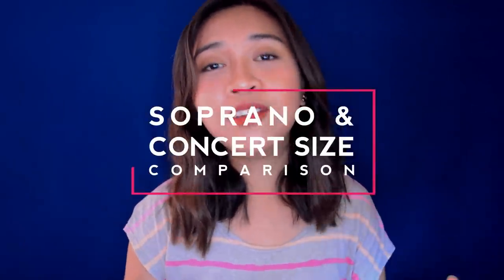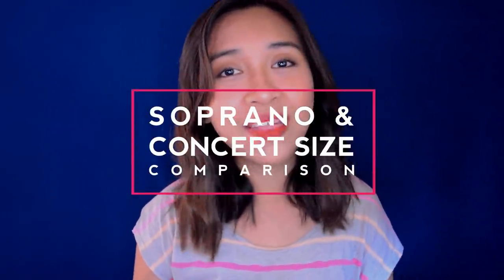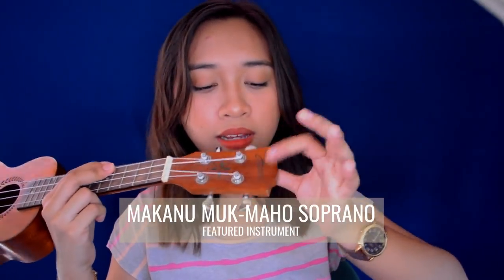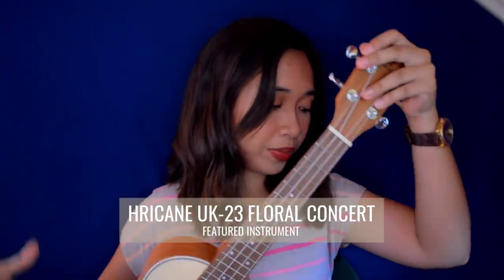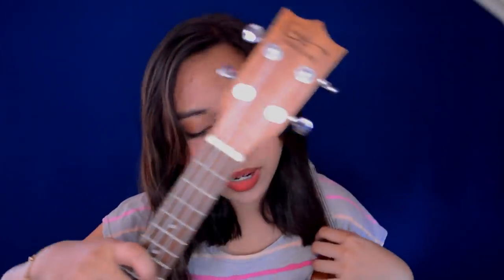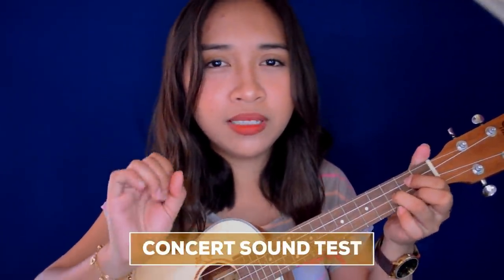SOPRANO VS. CONCERT UKULELE (Buying Guide) Tagalog & English | Jaytee Vlogs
ENGLISH AND TAGALOG VIDEO

Soprano
- The most traditional size
- Lightweight
- Size: 20-21 inches
- Good if you have smaller hands
- Sound: High Pitched
- Less resonance

Concert
- Bigger body and longer neck
- Size: 23 inches
- Heavier compared to soprano
- More mid-range and warmer sound
- Typical classic ukulele sound but a bit louder